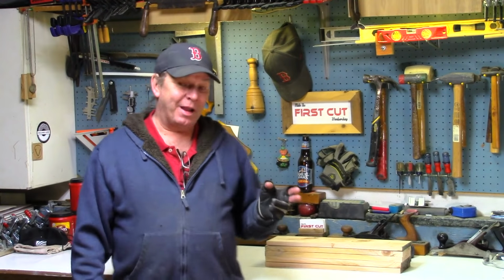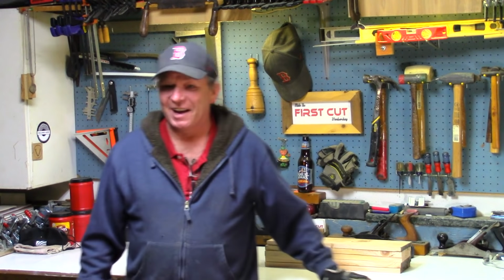Free Wood - Project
Today we'll take the free wood I milled last week and make something out it. A simple little project I happen to have a use for.

That way you’ll be notified when I have new content to share.

“DC Love Go-Go” by Silent Partner

“Hiking” by Silent Partner

 “Hitting The Streets” by JR Tundra